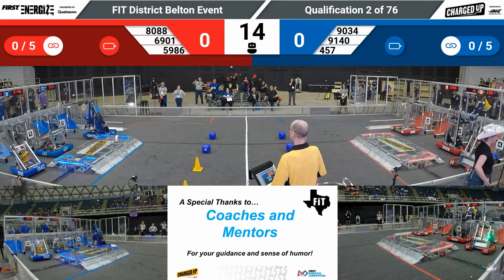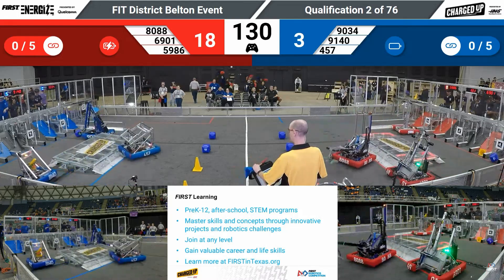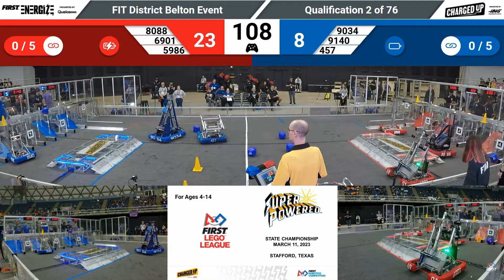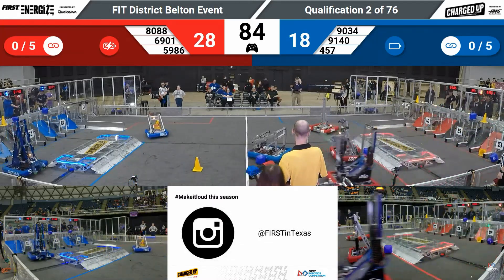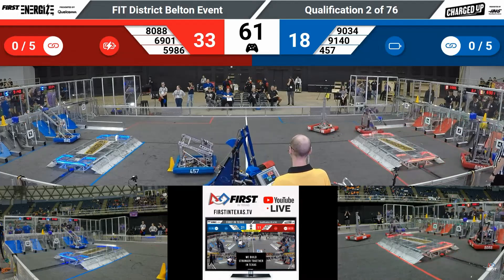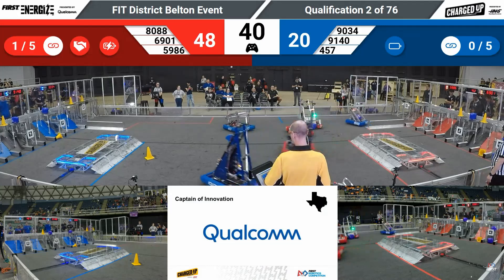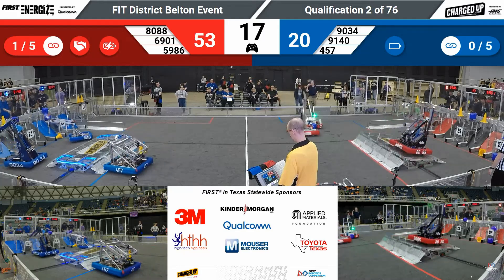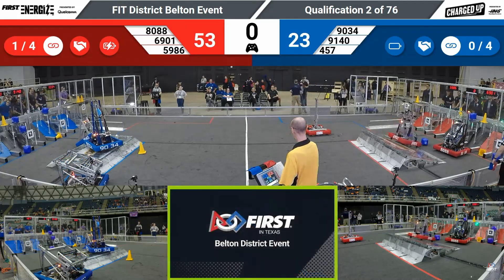Belton 2023 Q2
Qualification Match - Belton District Event 2023
Red
FIRST Robotics Competition
Date: 3/10/2023